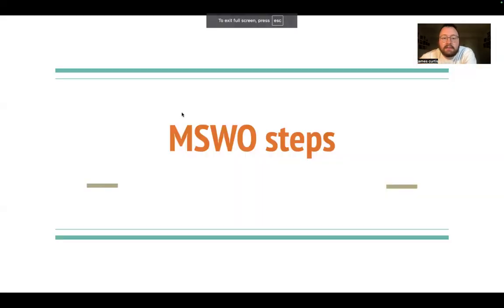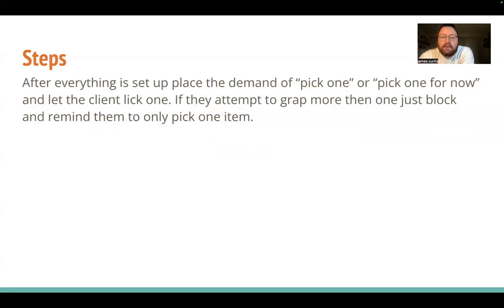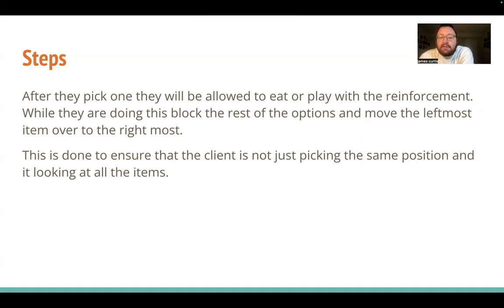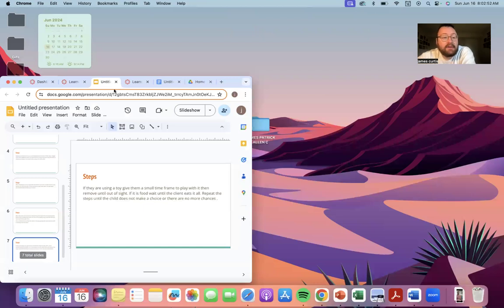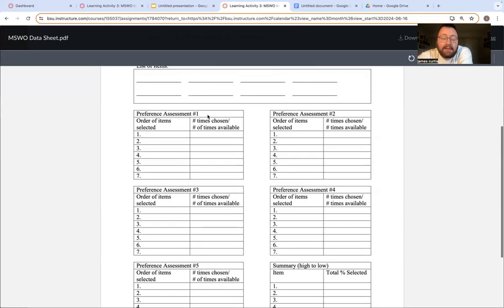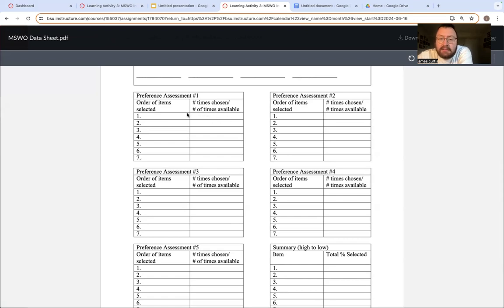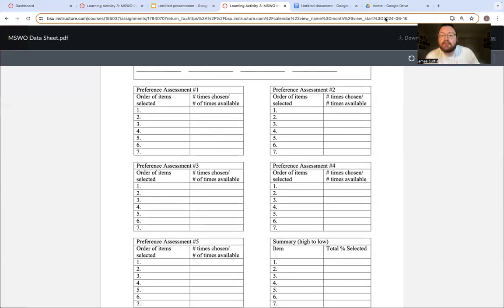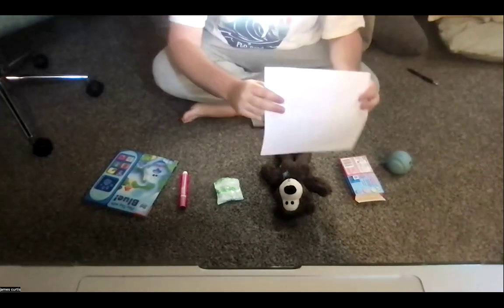Learning Activity 3: MSWO Instructional Video